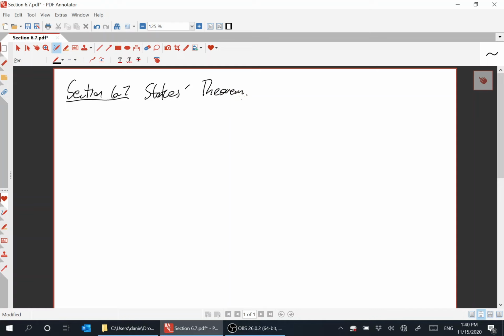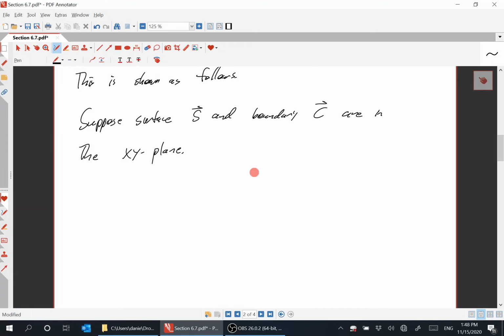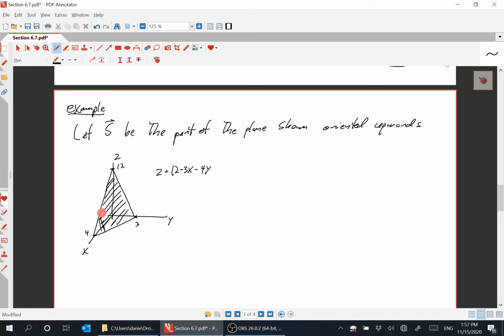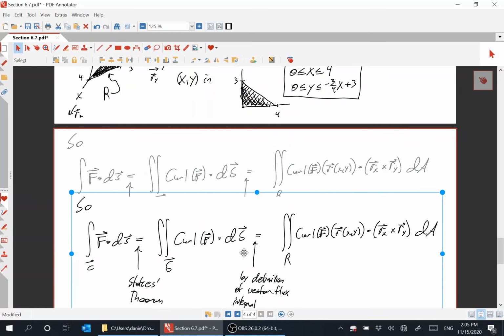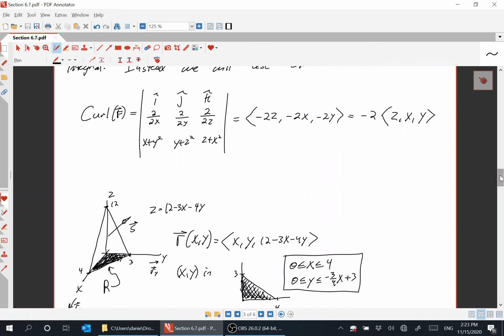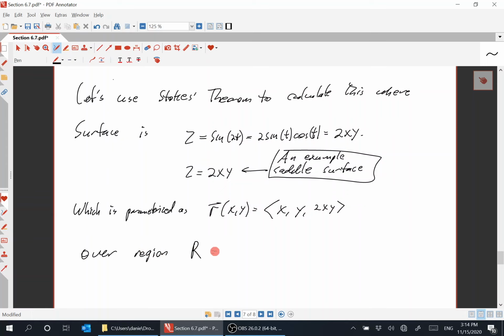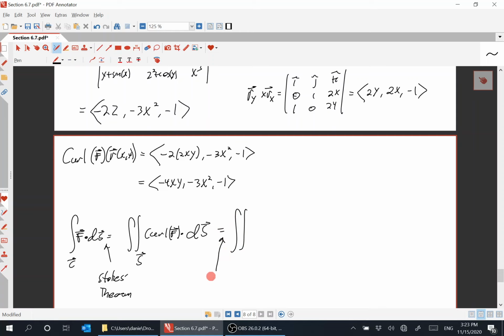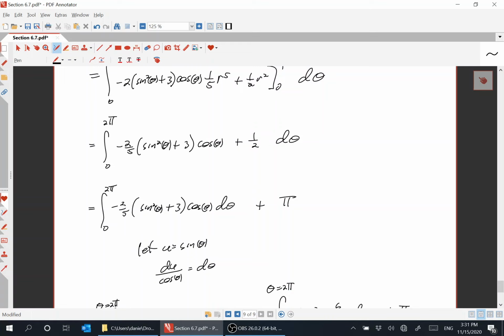calculus iii section 6.7